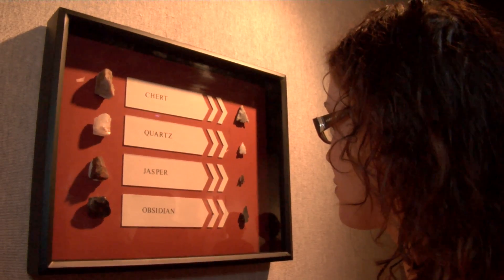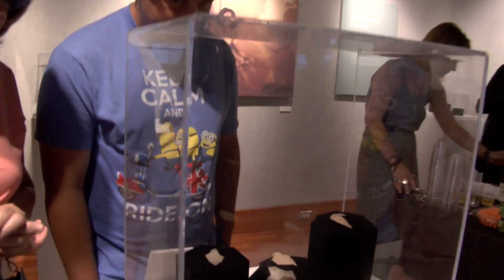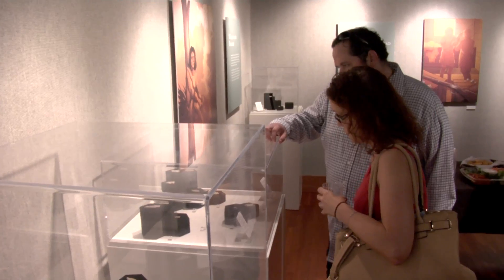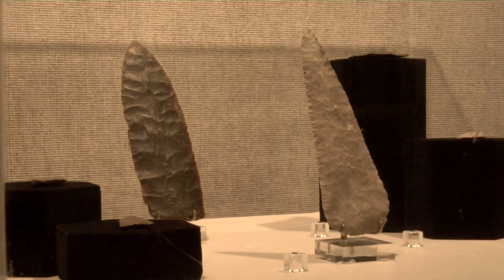The Earliest Americans | Howard Community College (HCC)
Anthropology students at Howard Community College spent more than 18 months conducting research to identify and date projectile points and other American Indian artifacts. The resulting exhibit, ""The Earliest Americans,"" was a collaboration between the Social Sciences Division and the Art Department. Students studied the Samuel Jenness Prescott and Herbert Prescott Hall Collection of American Indian artifacts, which are on loan to the college for academic study and educational use.

For more information about courses and programs of study in social sciences,

HCC is the preferred college choice for students and families in Howard County, Maryland. A public community college, HCC offers associate degree and certificate programs, and workforce development training and continuing education classes, to nearly 30,000 students each year.